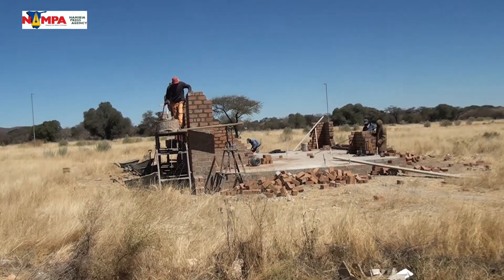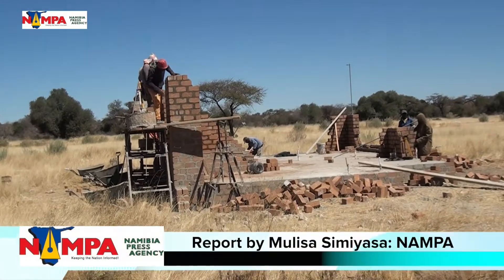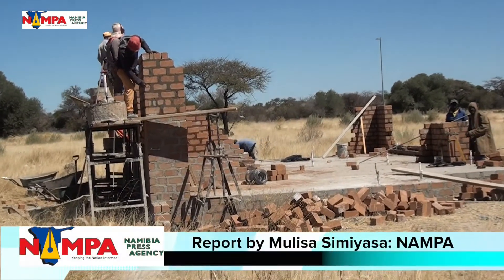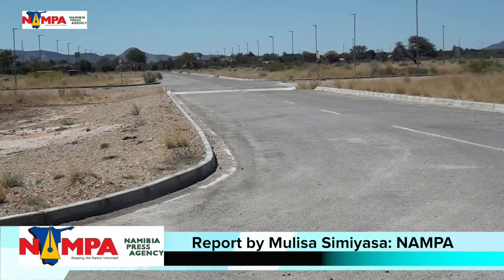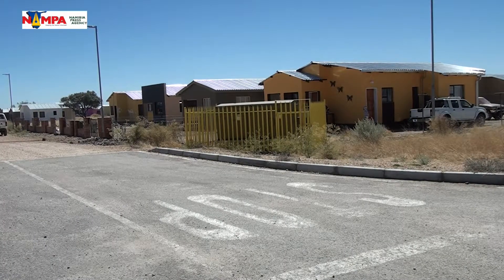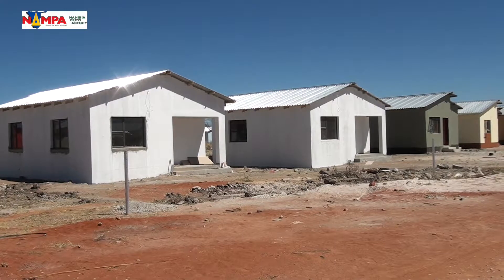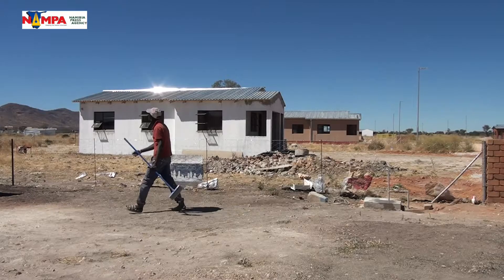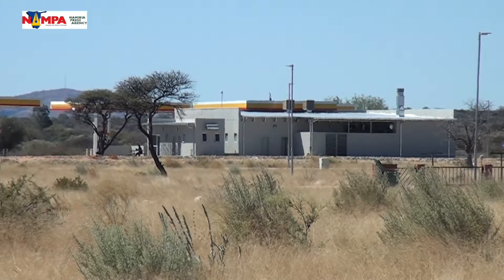NAMPA: Housing delivery at Otavi progressing well 18 AUG 2017 HD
OTAVI, 18 AUG (NAMPA) – The construction of 250 modern houses at Otavi’s Extension 4 residential area is progressing well.
MS/ND/CT
NAMPA